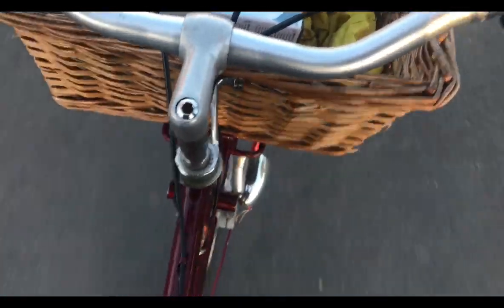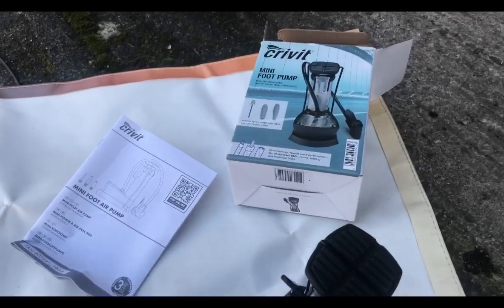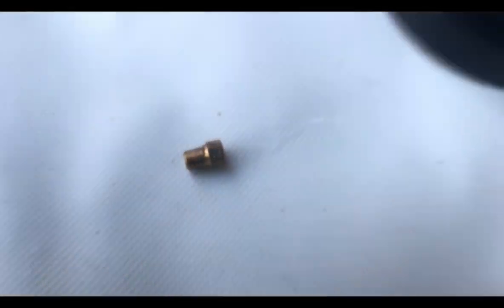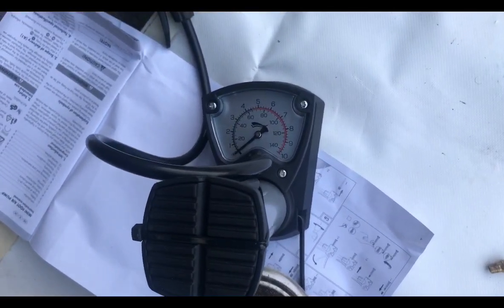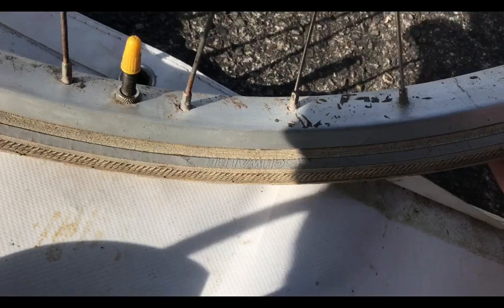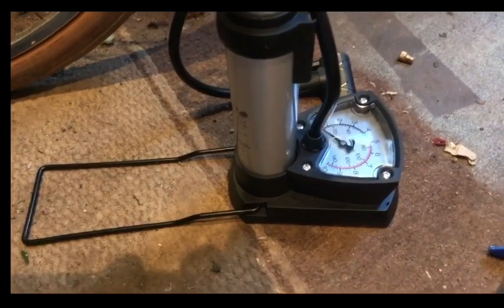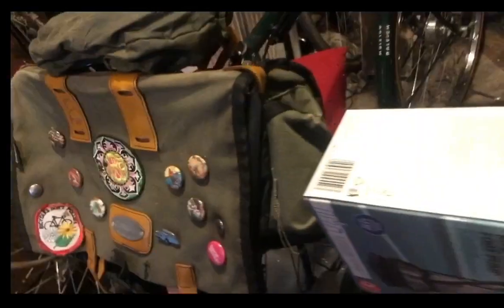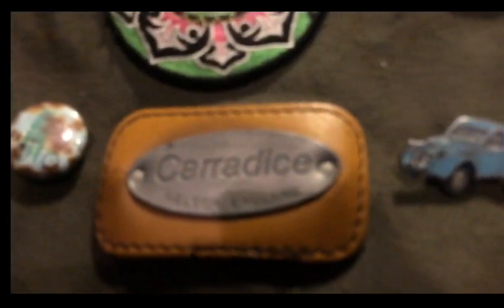I bought a £5 floor pump from Lidl. What could possibly go wrong? Unboxing & test.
Lidl have a very cheap foot operated floor pump for £4.99, so I bought one to test it .
I was curious about its claim to inflate all valves including Woods or Dutch types.